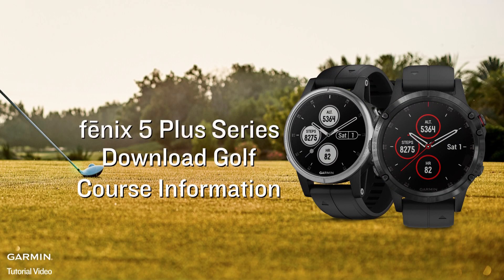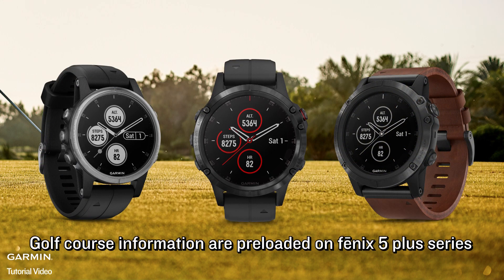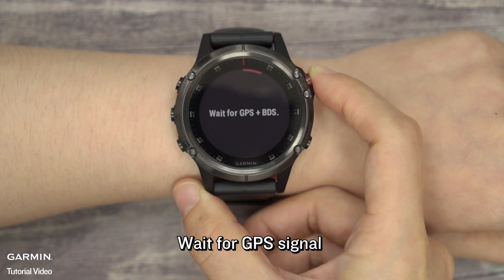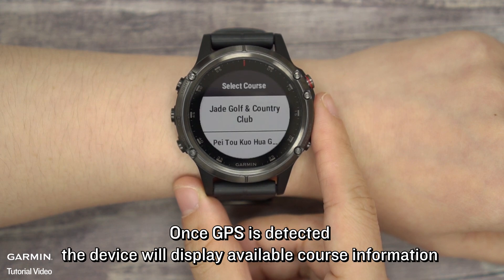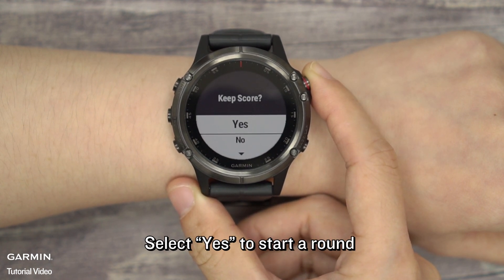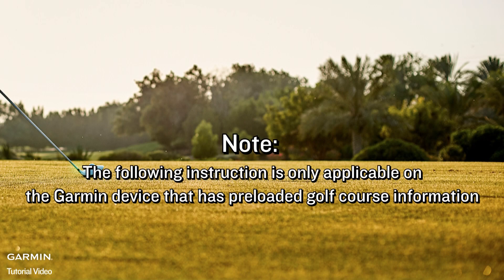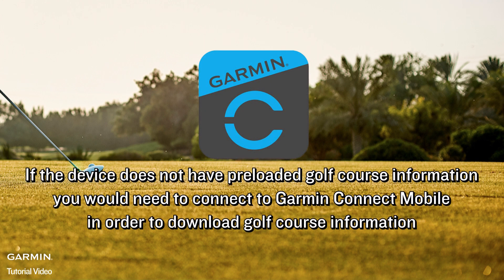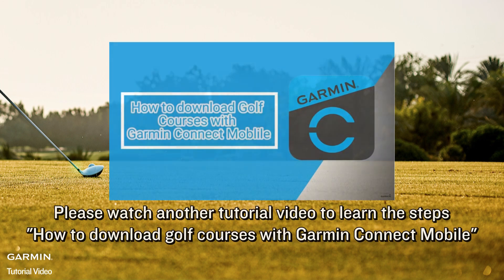Tutorial - fēnix 5 plus Series: Download Golf Course Information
Watch another tutorial video regarding download Golf Courses with Garmin Connect Mobile:
“How to download golf courses with Garmin Connect Mobile”